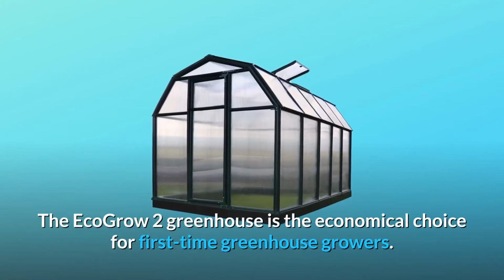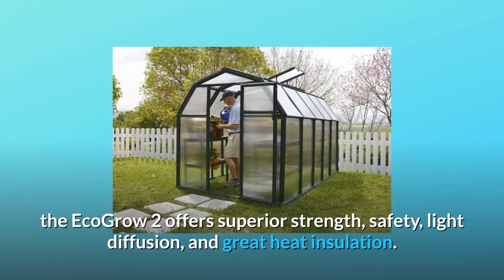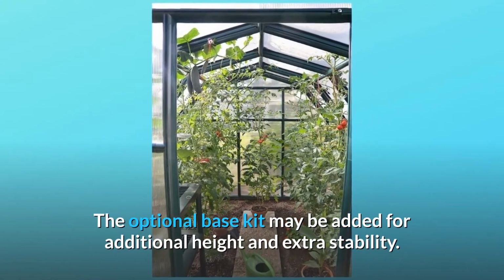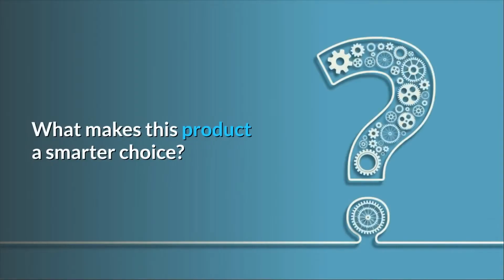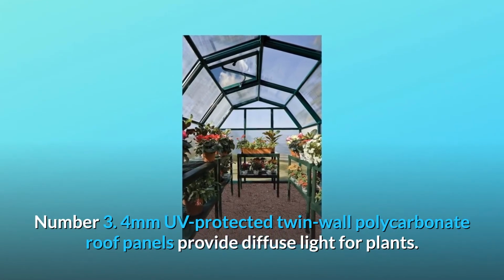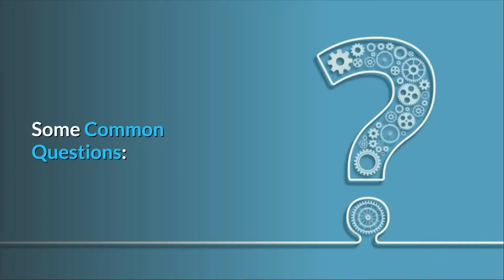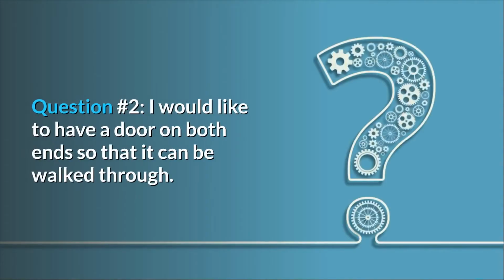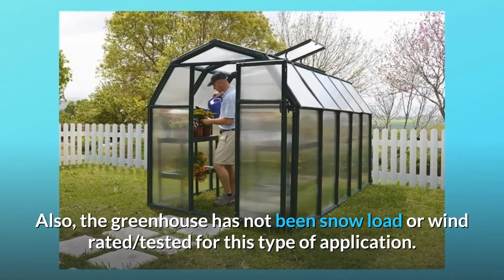Rion EcoGrow 2 Twin Wall Greenhouse, 6' x 10'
Check Amazon's latest price (These things might go on Sale)

For first-time greenhouse gardeners, the EcoGrow 2 greenhouse is the most cost-effective option. It includes all of the functionality and design of bigger versions, but in a smaller package. The EcoGrow 2 is made of 4mm twin-wall polycarbonate roof panels and 6mm twin-wall polycarbonate side panels for improved strength, safety, light dispersion, and heat insulation. The weather-resistant resin frame is easy to assemble with the pin and lock system, and the transparent roof panels now easily slip into place. Excellent ventilation is provided via the hinged door with latch and the integrated roof vent. Fix to a concrete pad or a solid wood base. For increased height and stability, a base kit is available as an option.

Number one: a heavy-duty, UV-protected resin frame.

Number 2: No special tools are needed for pin and lock connection assembly.

UV-protected twin-wall polycarbonate roof panels with a thickness of 3. 4mm offer diffuse light for plants.

Side walls made of number 4. 6 mm twin-wall polycarbonate offer additional durability, 100% UV protection, and excellent impact resistance.

Number 5: The barn shape design provides plenty of headroom for gardening.

Frequently Asked Questions:

First, how simple is it to view what's going on within the greenhouse? Is it possible to determine what type of plants are growing inside by looking at it?
Answer: Although the windows of this greenhouse are opaque, it is possible to view what is growing within.

Question #2: I'd want a door on both ends of the structure so that it may be walked through. Is this something that can be done?
Answer: Because the greenhouse is only intended for one door, any changes to the kit's original design would invalidate the guarantee. In addition, the greenhouse has not been rated or tested for snow load or wind for this kind of application.

Searches related to Rion EcoGrow 2 Twin Wall Greenhouse, 6' x 10'

EcoGrow 2 greenhouse
Rion EcoGrow 2 Twin Wall Greenhouse
EcoGrow 2 Twin Wall Greenhouse
Rion Greenhouse
Rion Wall Greenhouse
Rion Greenhouse